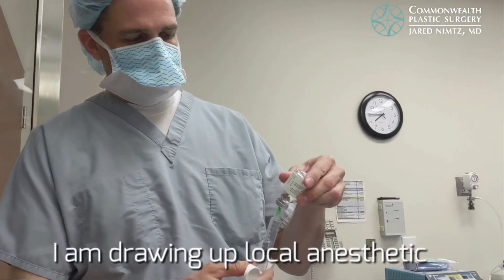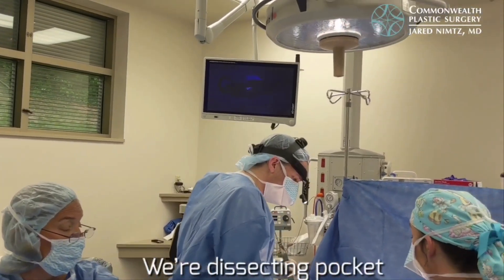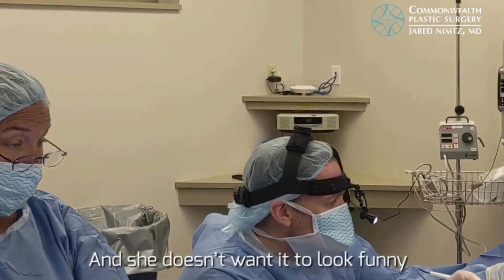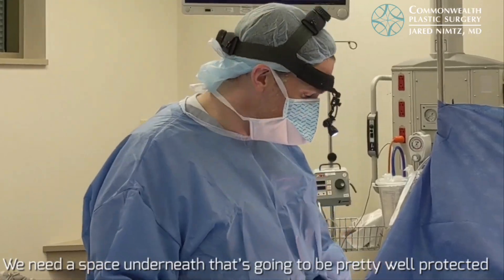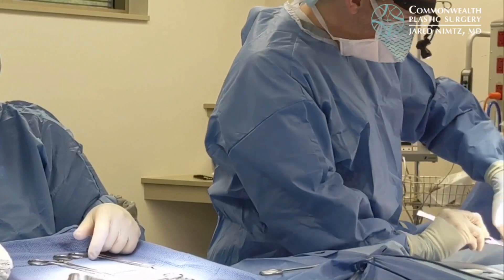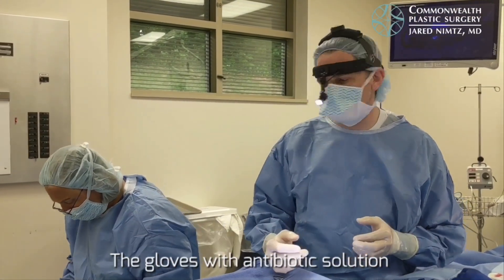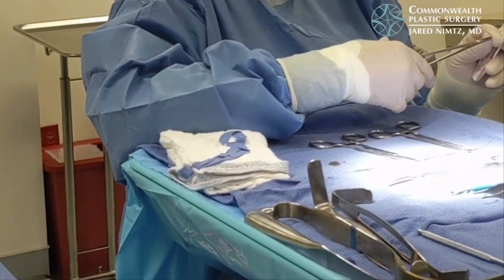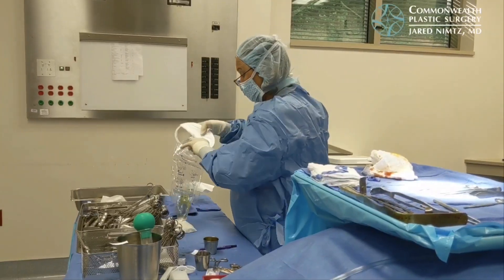Breast Augmentation Surgery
An informational behind the scenes look at Dr. Nimtz breast aug procedure.